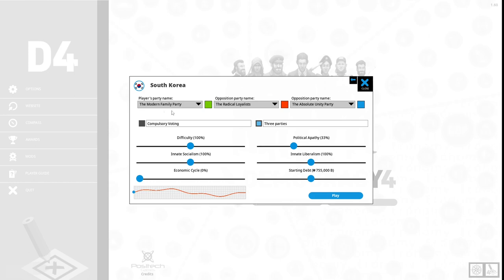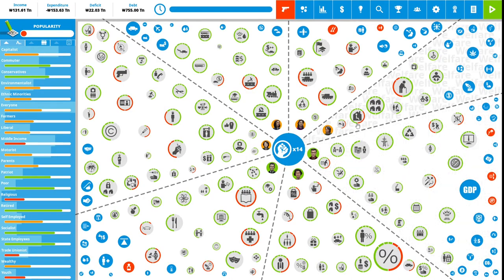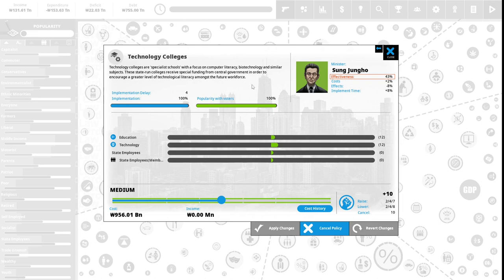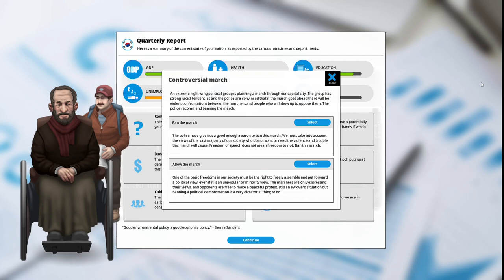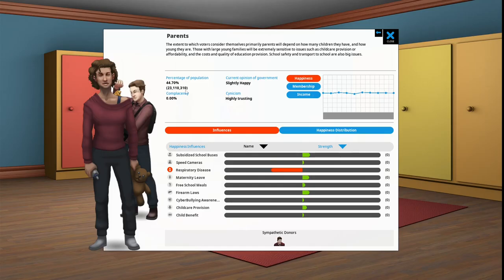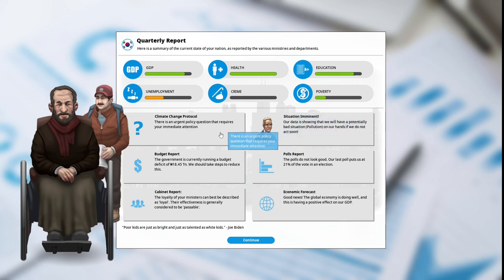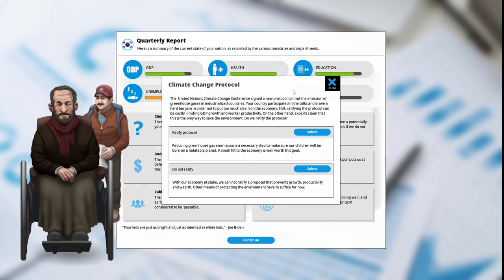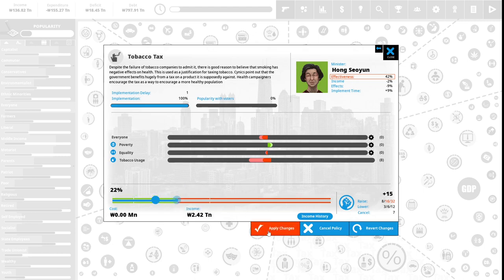Let's Play Democracy 4- President of South Korea-Year One-Episode 73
Join Us as we Explore the Gameplay of the Political Simulation Game Democracy 4.
In this play we start with South Korea as our country.  Follow us as we serve our 1st year as President of South Korea.

Democracy 4 is by Positech Games.
Here are some links to websites if you are interested in this game: